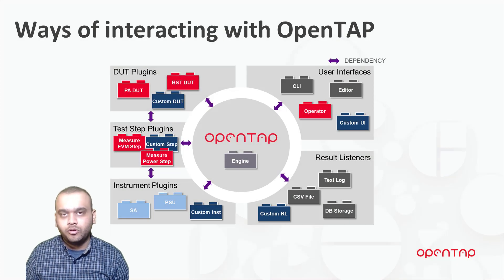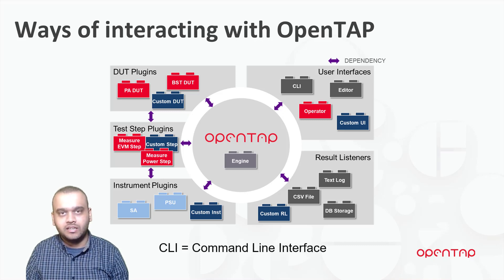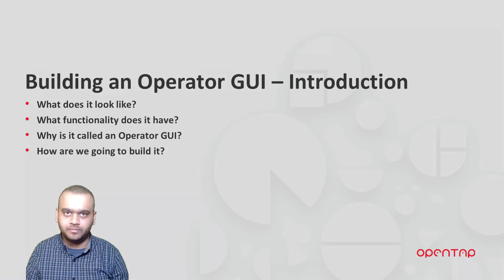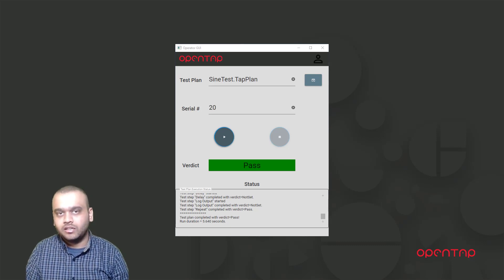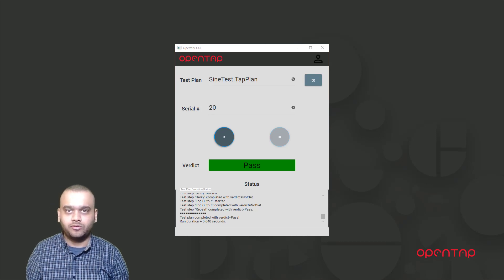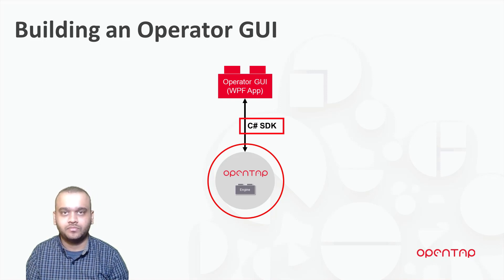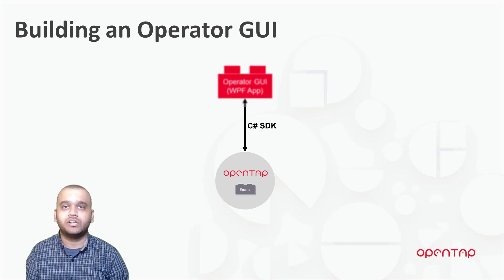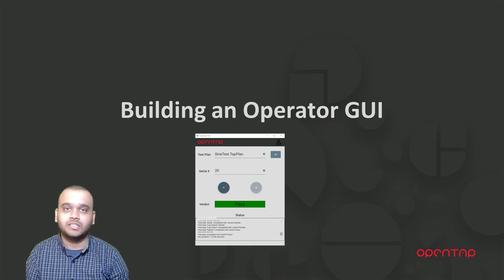Operator GUI Series | Part 1 | Introduction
In this new series, we are going to be building an Operator GUI which is a simple graphical interface for quickly running test plans and viewing verdicts.

This is a multipart series in which we will go through building the Operator GUI from start to finish.

What is an Operator GUI?
Operator GUIs are typically simple graphical interfaces that focus on running predefined test plans and viewing results. They are intended to be quick to use and minimize/prevent any editing of test plans.

Operator GUIs are useful when running test plans on high-volume production and manufacturing lines.
The simple interface provides the Operator with a quick way to run a predefined test plan on a device, classify it based on verdicts and move on to the next device!

How to Access it?
The source code of the Operator GUI will be made publicly available so that you can use it as is or as a starting point for building your own custom user interface.